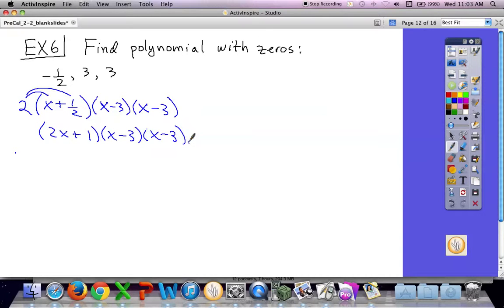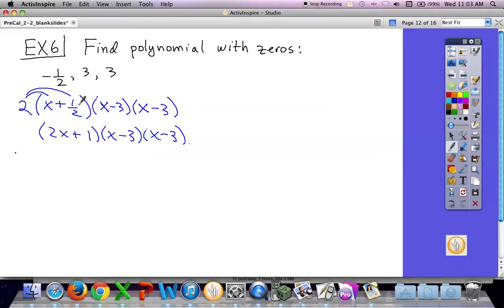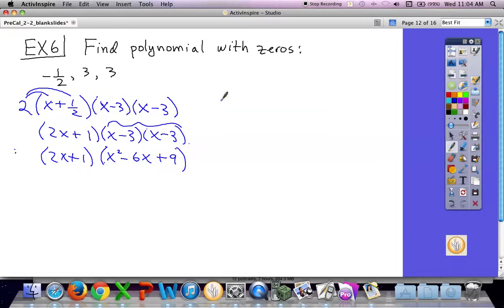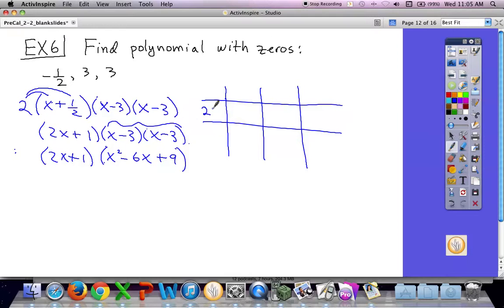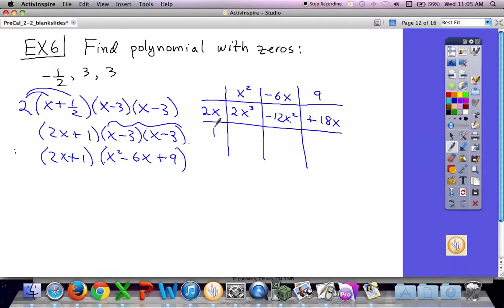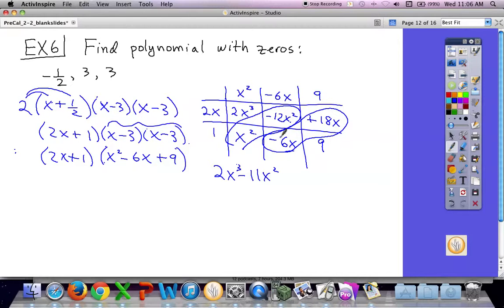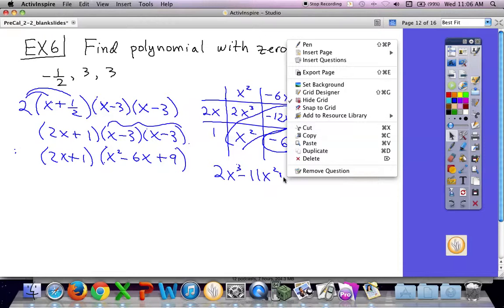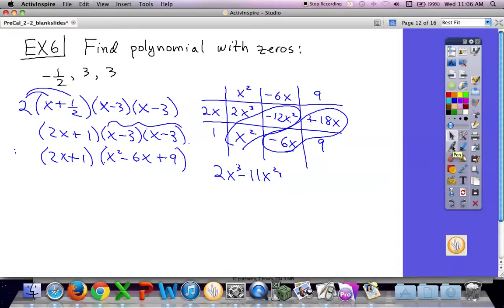PC 2 2 11